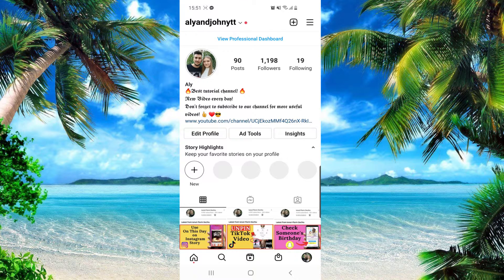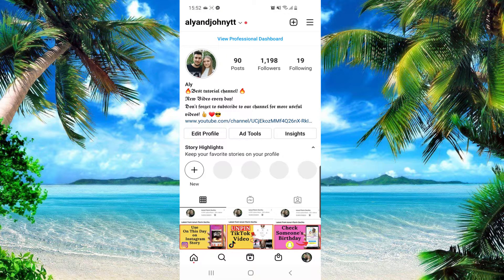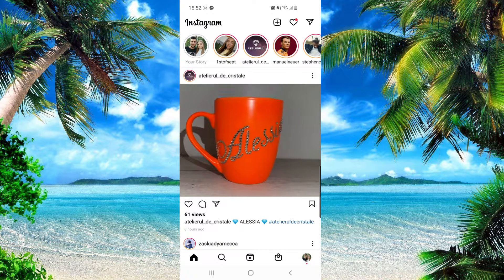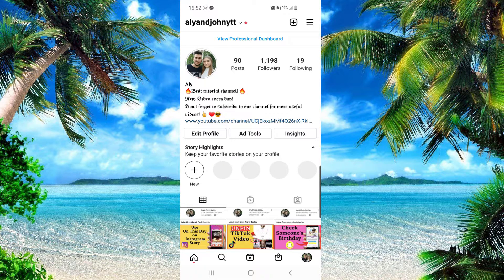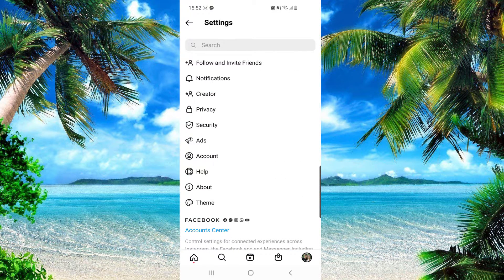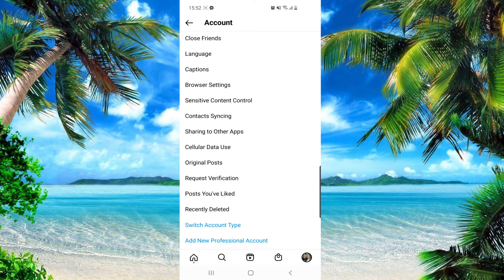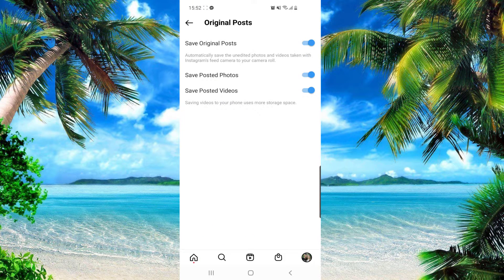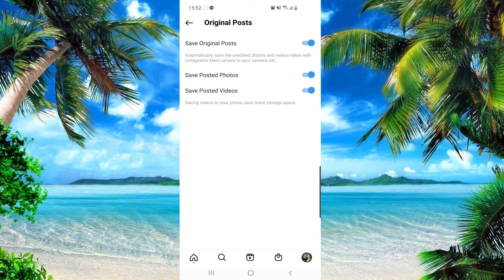How to Automatically Save Instagram Photos and Videos to Camera Roll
Working 100%! Super Easy tutorial!!! In this video I'm showing you How to Automatically Save Instagram Photos and Videos to Camera Roll!